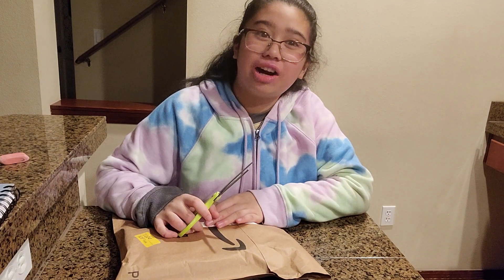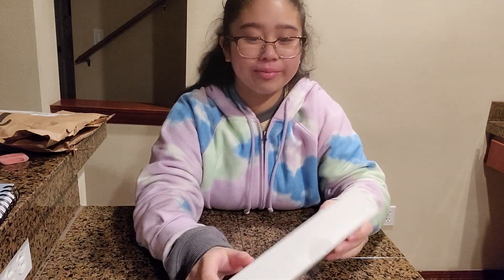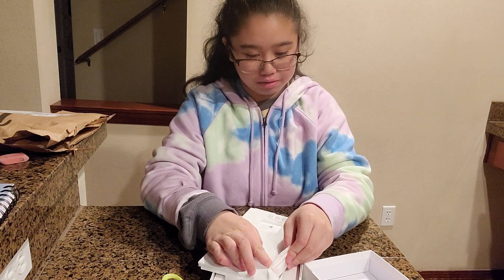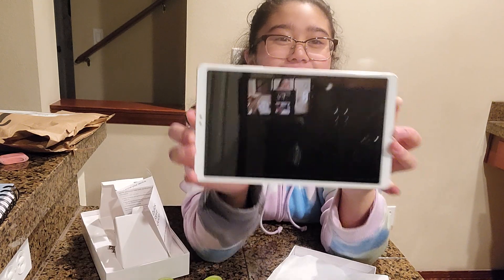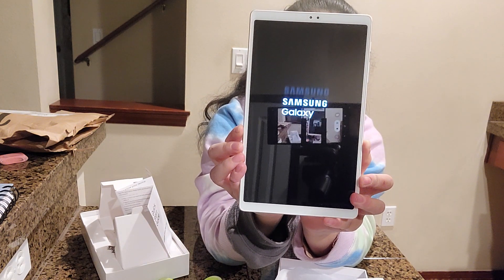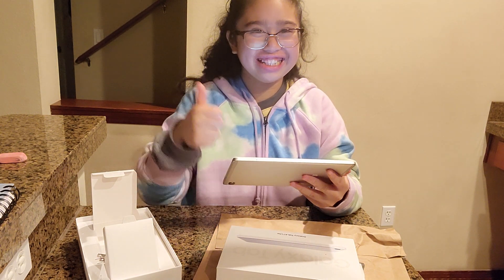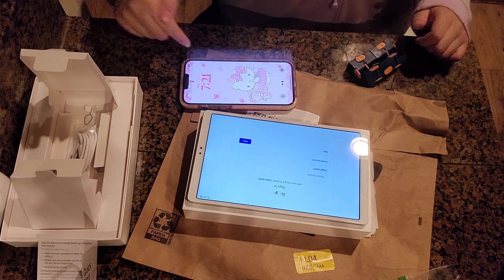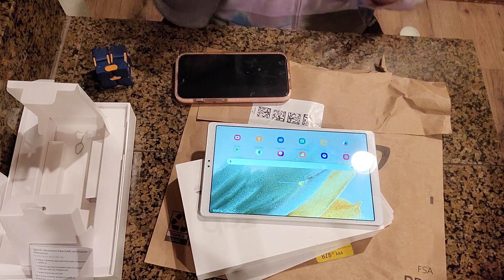unboxing love shoponline shop gadgets